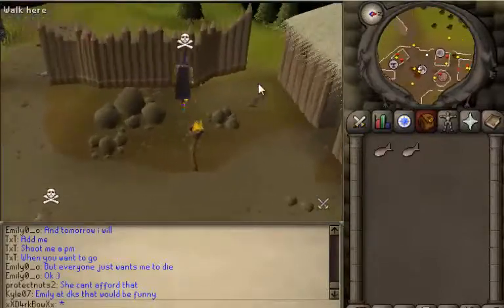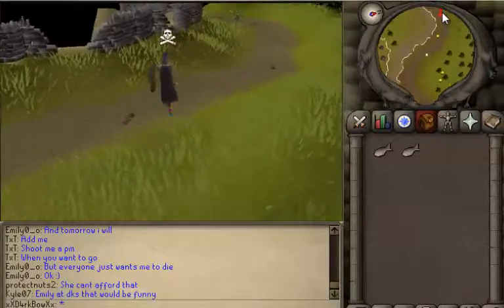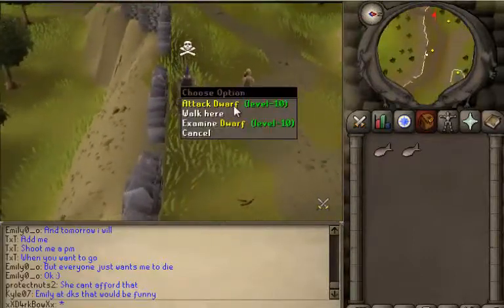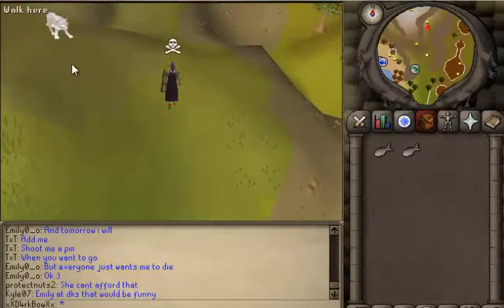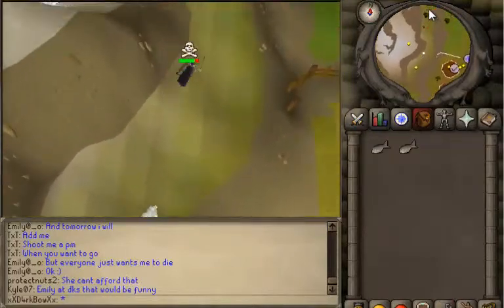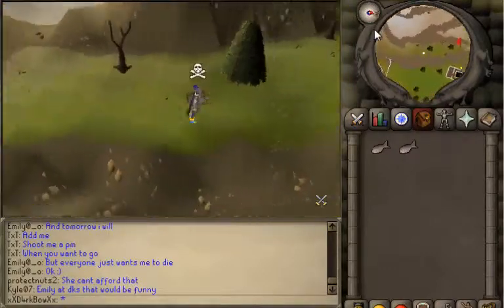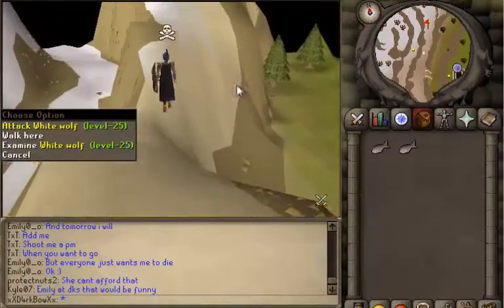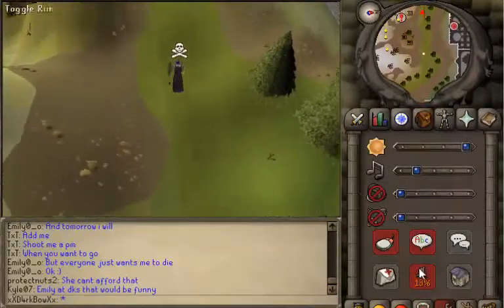How to get to Rock Crabs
In this video i will show you how to get to rock crabs in runescape